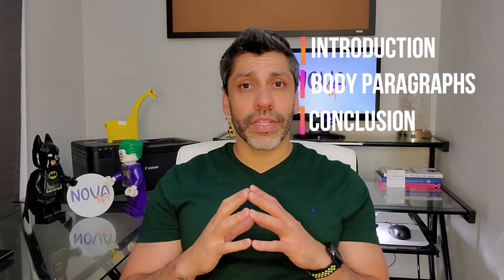TOEFL test - Writing - What you don't know about it yet?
In this video, I decided to tell the secrets that helped me in the Writing section on the TOEFL exam. After many months of study and a lot of money spent on, I decided to share what really made me succeed in this

test.

Video timeline:
00:00 - Intro
00:45 - General tips
01:40 - TIP 01 - Be straightforward
02:25 - TIP 02 - Use fancy words
04:35 - TIP 03 - Use the standard American essay structure
05:25 - TIP 04 - Use synonyms
06:05 - TIP 05 - Use the fancy words on both essays
06:55 - TIP 06 - Run away from idioms
07:50 - TIP 07 - Always review your texts
08:40 - TIP 08 - Integrated question
11:30 - TIP 09 - Independent question